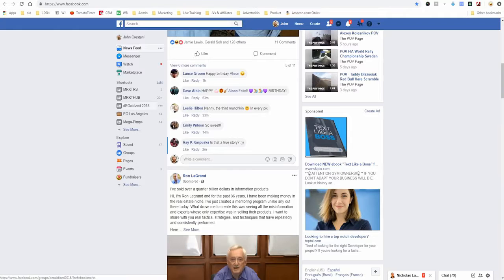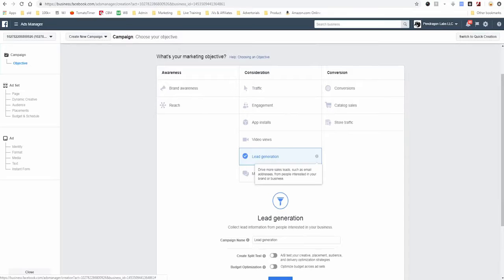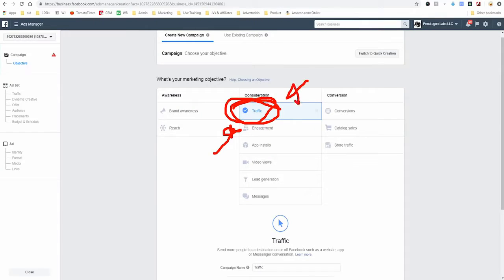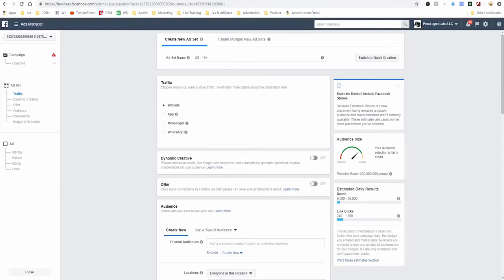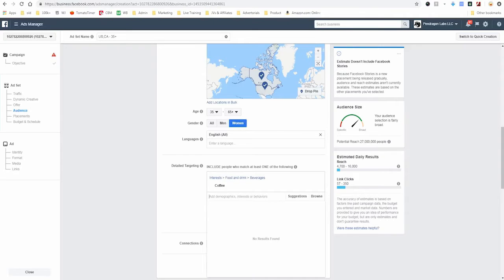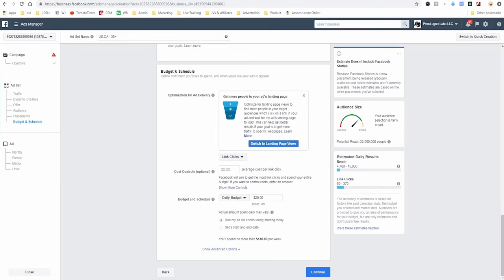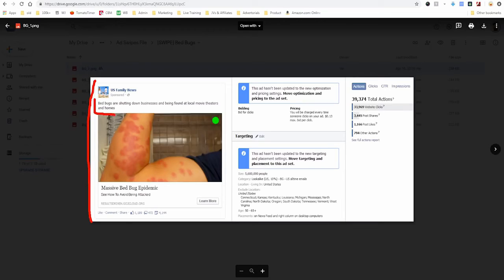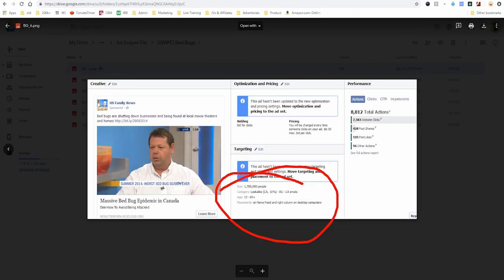Facebook Ads Tutorial With Real Examples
How To Use Facebook Ads?
Facebook ads are targeted to users based on their location, demographic, and profile information. Watch this video and start making money with Facebook Ads.